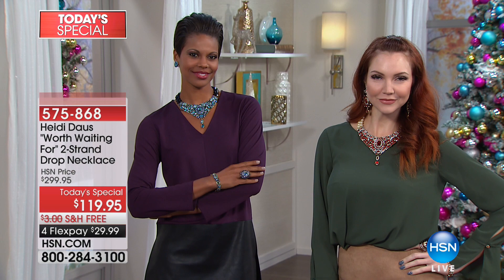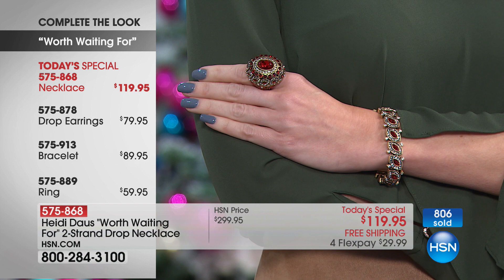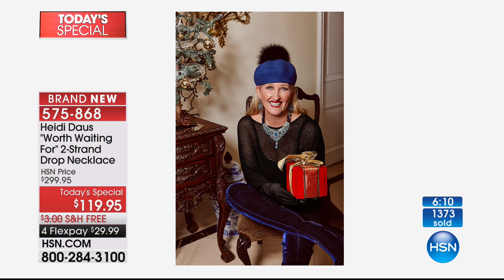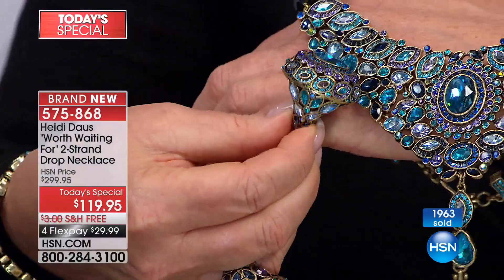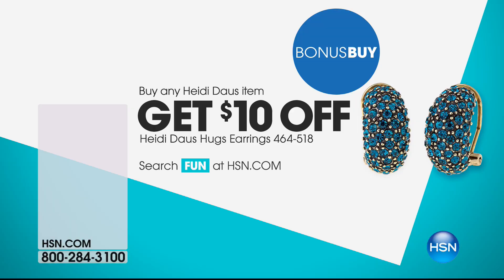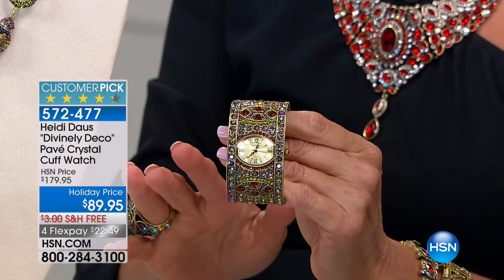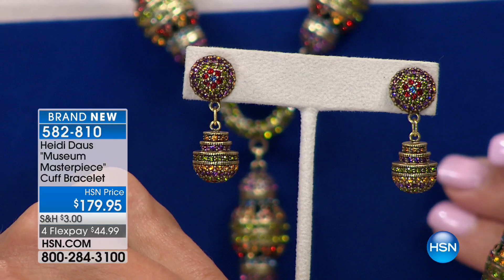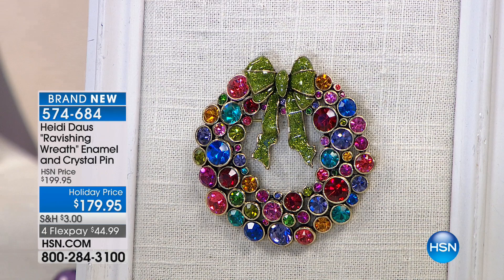HSN | Heidi Daus Fashion Jewelry 11.15.2017 - 12 AM